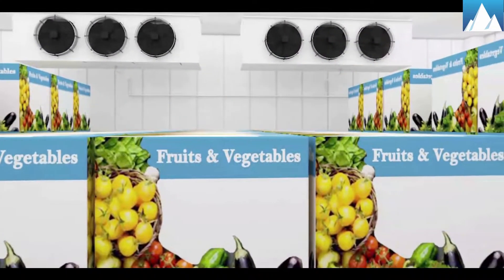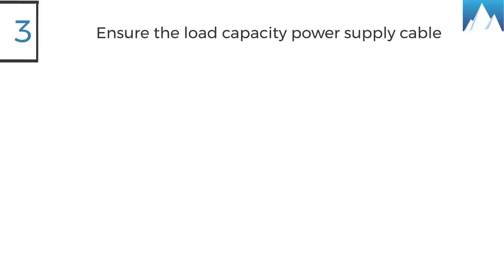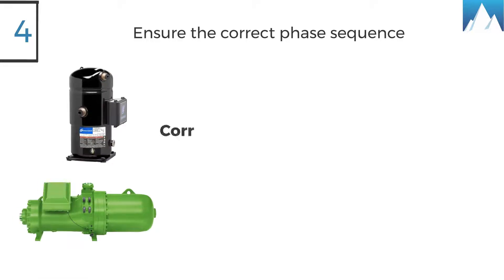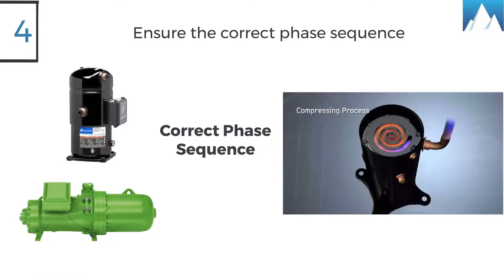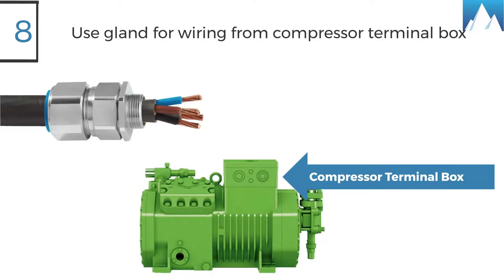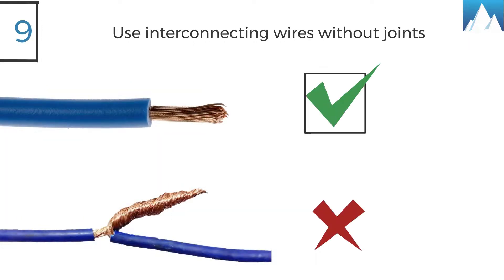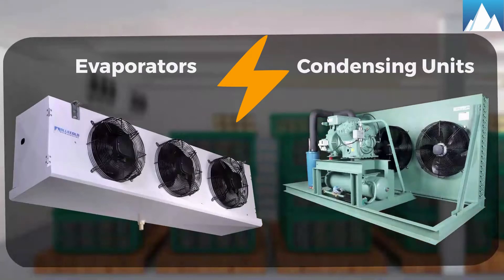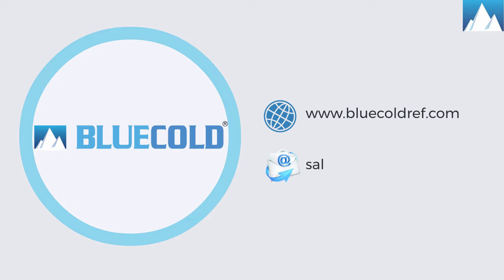How to do Electrical Connection of Refrigeration System in Cold Room | Blue Cold Refrigeration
A good Installation is one of the best means of enjoying trouble free performance. At Blue Cold, we endeavor to assist you for successful implementation of electrical connection during installation of refrigeration system in your cold room for the trouble-free operations.